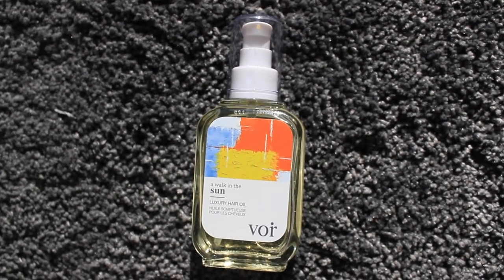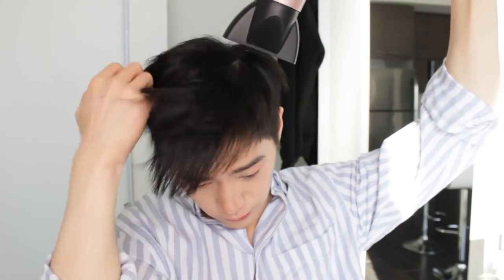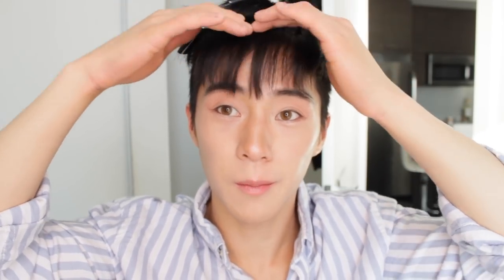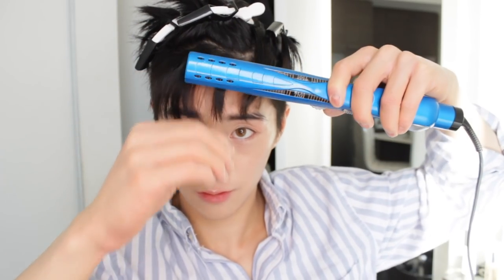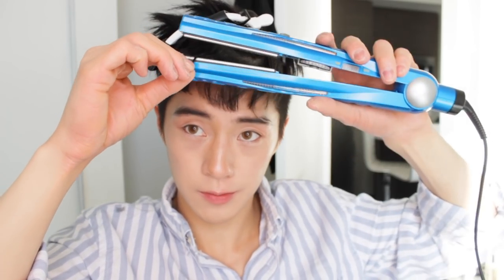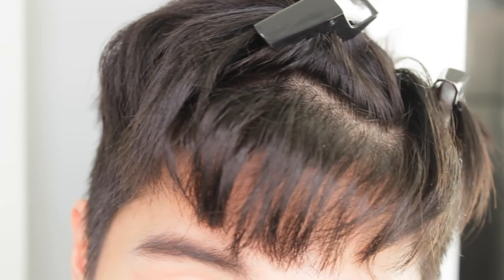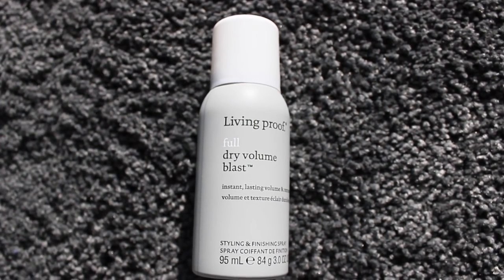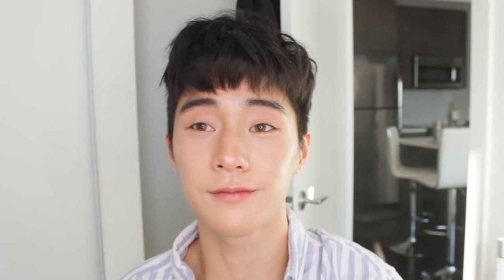CURLS GET THE GIRLS HAIR TUTORIAL l Quincyq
Hello Internet,

It's almost valentines day/lunar new year and that means there's still time for cuffing. Today's video is just a simple fake perm/curl tutorial that can be used to find your future cuff 😍.

(in seriousness though for those of you wondering about the hetero-cis title. it just rhymed well... this look isn't exclusive to a male space.)

Dominant
^ check his music out =] they're all amazing!  (tell him I sent you lol!)